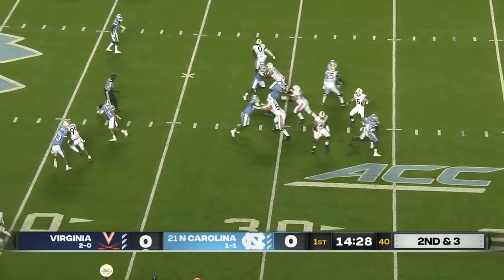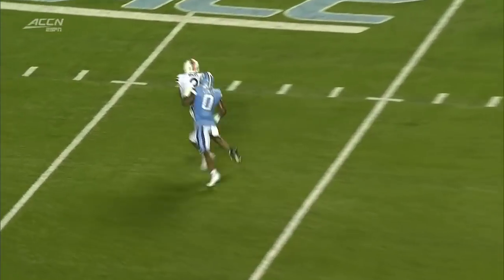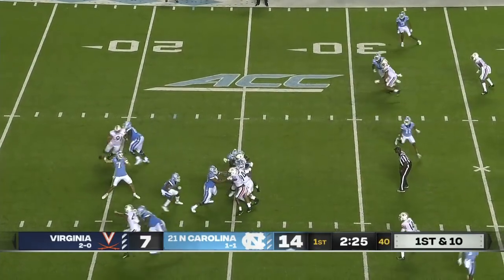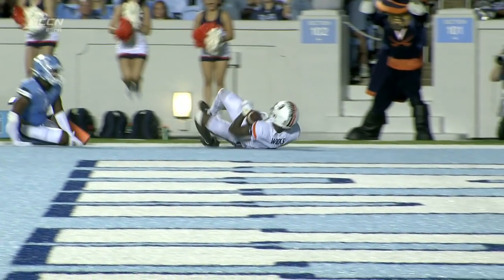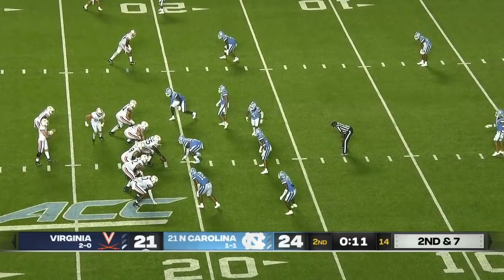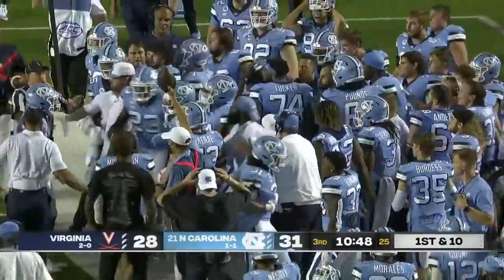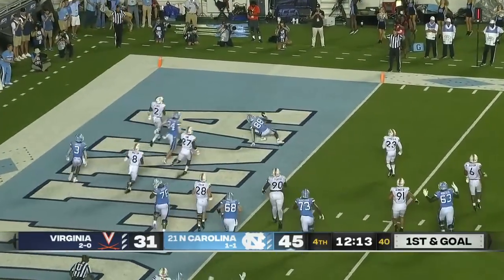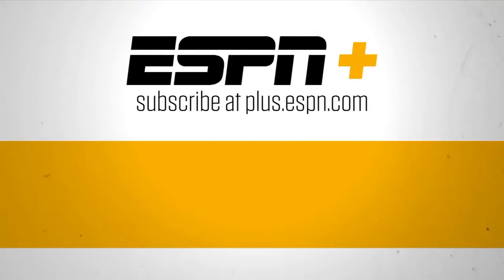Virginia Cavaliers at North Carolina Tar Heels | Full Game Highlights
No. 21 North Carolina beats ACC foe Virginia, 59-39, during Week 3 of the 2021 college football season. Tar Heels QB Sam Howell threw for 307 YDS, 5 TD & 1 INT while UNC rushed for a total of 392 YDS. Cavaliers QB Brennan Armstrong threw for 554 YDS, 4 TD & 1 INT in the loss.